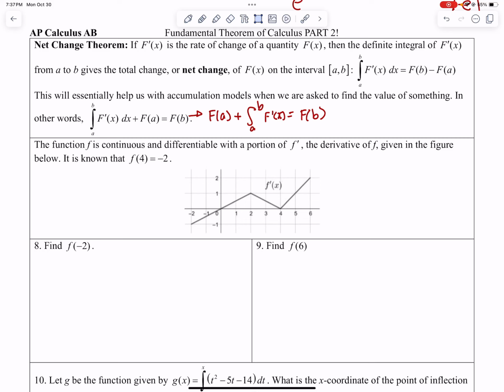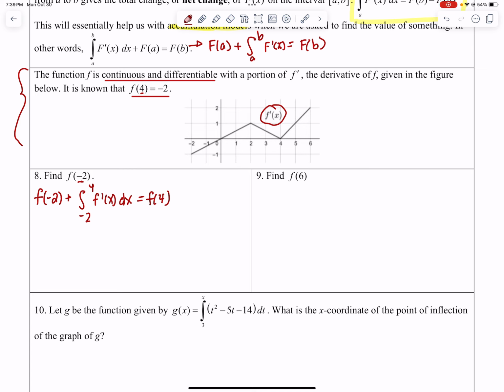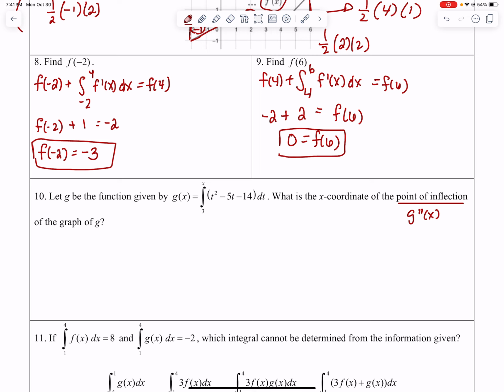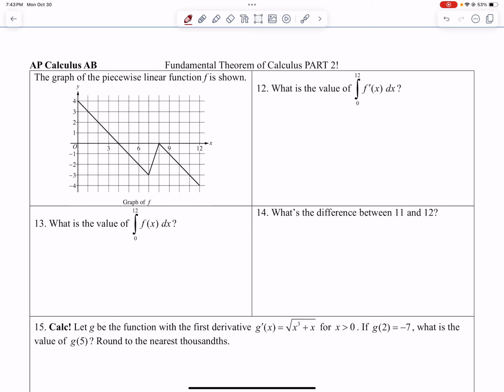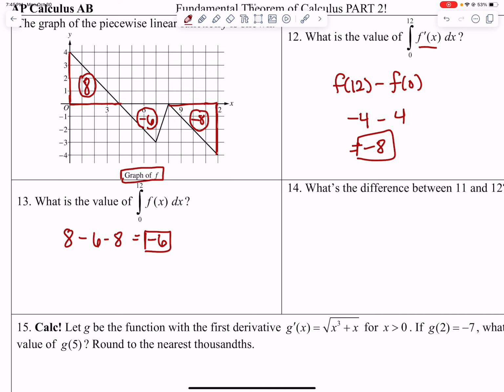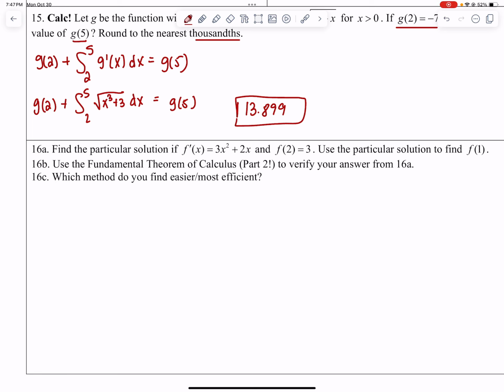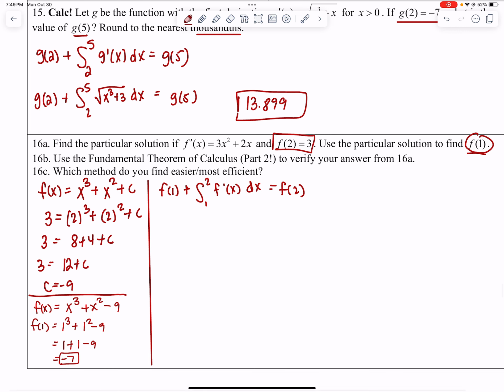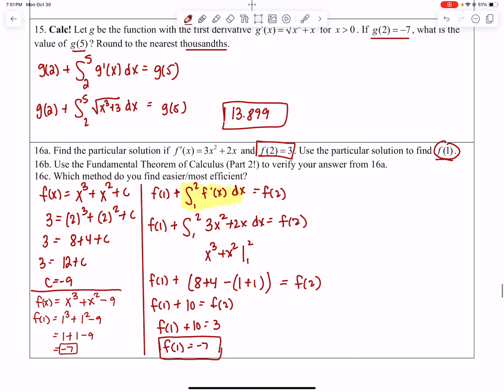Net Change Theorem